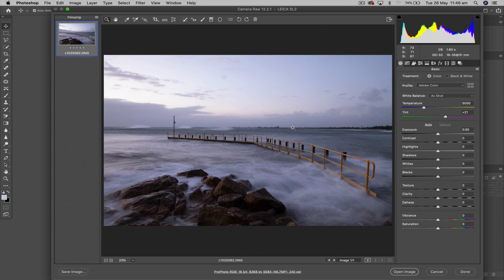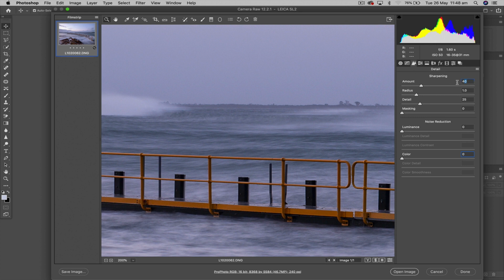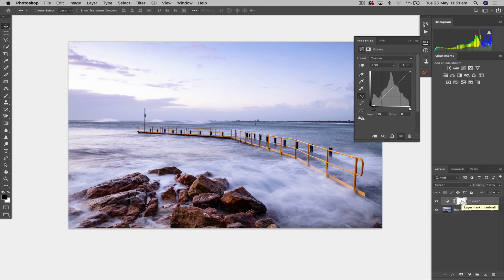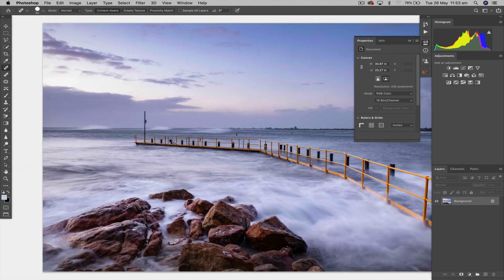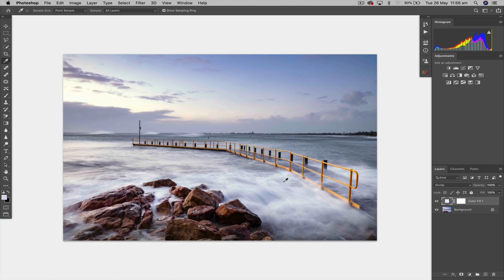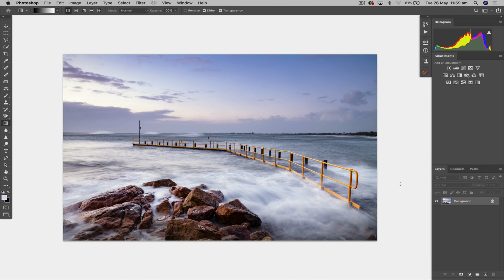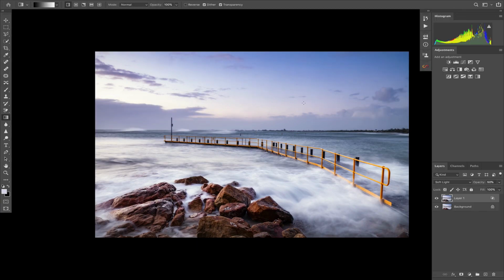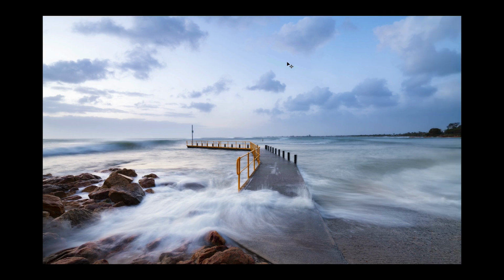Winter at the Old Dunsborough Boat Ramp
An edit from a shoot from a couple of years ago.